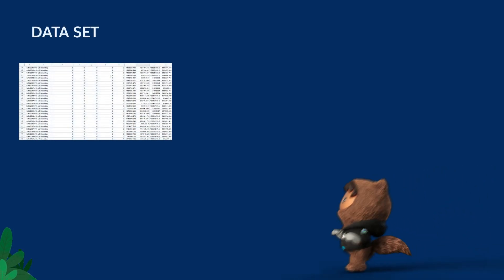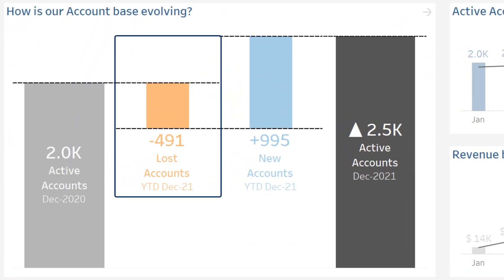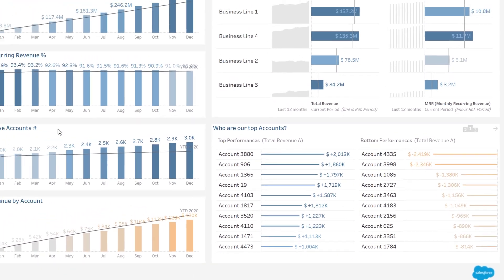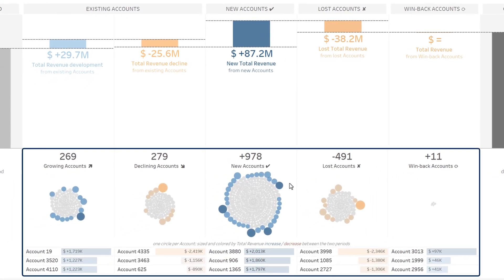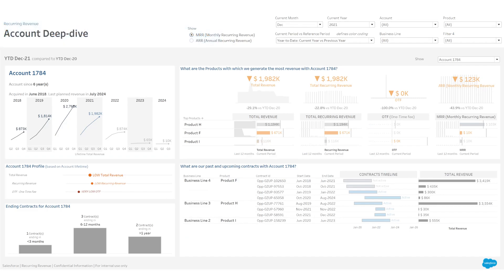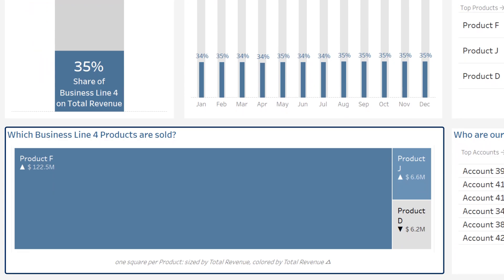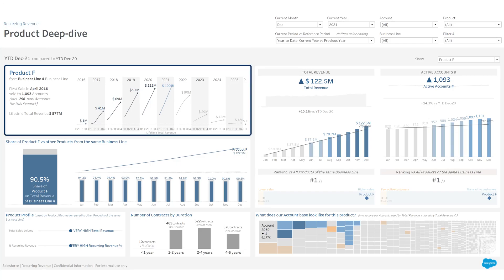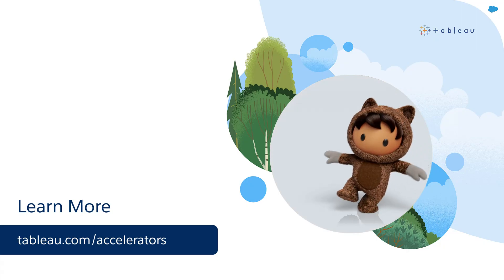Tableau Accelerator: "Recurring Revenue"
This Tableau Accelerator allows you to:
- Assess & Improve your Sales performance: Recurring Revenue & One-Time Fees
- Explain effects of the dynamics in our customer base: acquisition of new accounts, account churn, business growth/decline at existing accounts...
- Grow our account base
-Identify contracts that need to be renewed
- Deep-dive at the lowest level of detail: Business Line, Product, Account
- Drill-back at 'Contract #' level of detail, directly in your Sales Application and take immediate actions